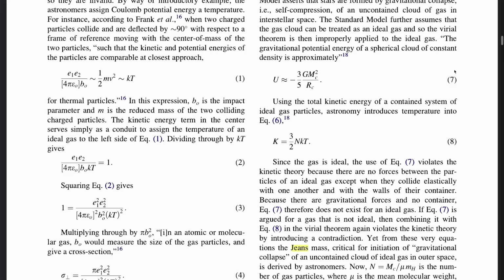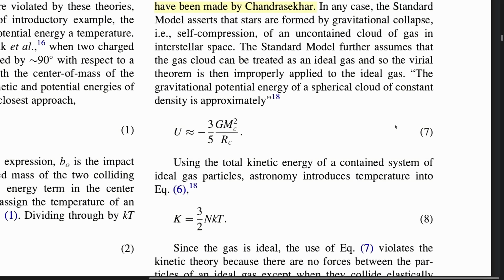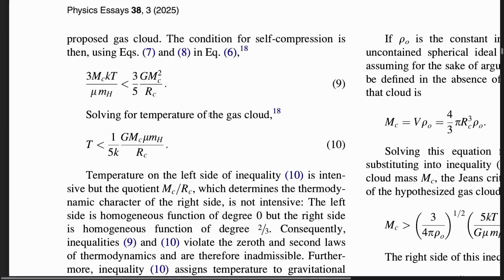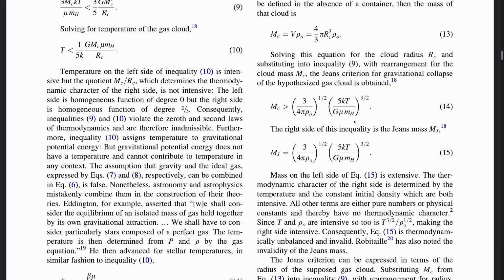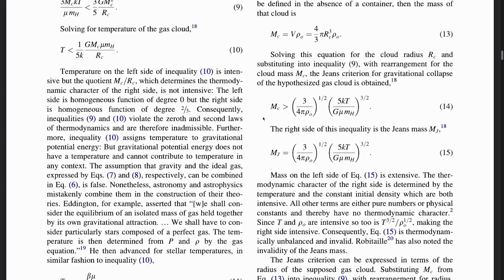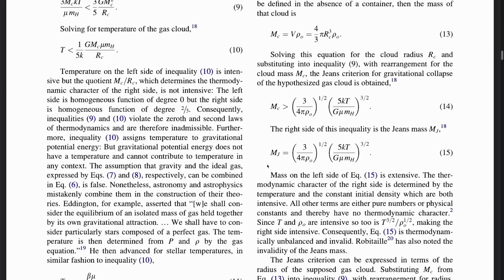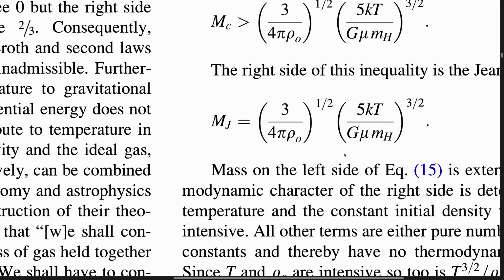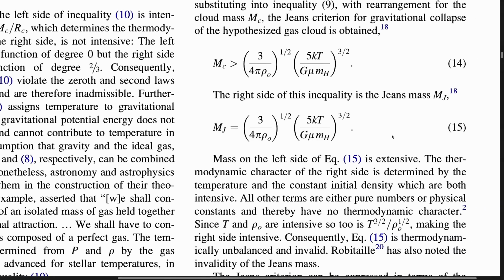The Physics of Stars is Broken - Steve Crothers, DemystifySci #347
What if everything we think we know about stars is wrong? In this explosive conversation, mathematician Stephen Crothers dismantles the foundations of modern astrophysics, arguing that black holes, neutron stars, and gravitational waves are mathematical illusions built on misapplied thermodynamics and flawed logic. With the rigor of a forensic investigator, he exposes how simple errors in stellar models went unchecked for a century—raising unsettling questions about the integrity of science and the nature of the cosmos itself.

Steve's latest papers:

Nuclear Reactions in Gaseous Stars: Perspectives from Kinetic Theory and Thermodynamics

White Dwarfs and the Chandrasekhar Limit: Perspectives from Kinetic Theory and Thermodynamics

00:00 Go! Thermodynamics and Astrophysics Foundations
00:05:15 Historical Context of Celestial Understanding
00:12:30 Evolution of Stellar Models
00:17:00 Changing Paradigms in Astrophysics
00:22:29 Discussion on the Ideal Gas Law and its Influence
00:24:14 Ideal Gases and Gravitational Forces
00:27:46 The Nebular Hypothesis and Gas Behavior
00:31:02 Shift in Stellar Formation Theory
00:34:28 Historical Roots of Astrophysical Models
00:36:32 Examining System Dynamics in Thermodynamics
00:40:46 Work and Energy in Physical Systems
00:44:14 Understanding Thermodynamics
00:47:13 Challenges of Gaseous Models in Astronomy
00:50:14 Ideal Gas Law Misapplications
00:56:27 Gravity and Gas Dynamics in Cosmology
01:01:29 Limitations of Ideal Gas Law in Stellar Physics
01:05:24 Thermal Equilibrium and the Zeroth Law of Thermodynamics
01:11:06 Application of Physics Laws to Cosmology
01:15:29 Critique of the Jeans Mass Theory
01:18:53 Misapplication of Thermodynamics in Astrophysics
01:25:01 Intensive vs. Extensive Properties in Thermodynamics
01:26:50 Thermal Dynamics of Gaseous Stars
01:30:04 Issues in Nucleosynthesis Theory
01:38:03 The Implications for Fusion Power
01:42:00 Rethinking Stellar Structures
01:50:34 Historical Missteps in Stellar Chemistry
01:54:31 Resistance to Paradigm Shift
02:00:10 Calibration Controversies in LIGO
02:07:25 Societal and Theoretical Implications
02:11:35 The Construction of Scientific Experiments and Templates
02:19:12 Integrity and Honesty in Modern Science
02:24:13 Optimism for Future Physics Discoveries
02:30:00 The Narrative of Theoretical Revolutions
02:32:01 Direct Measurement of Cosmic Microwave Background
02:36:12 Assessment of Current Cosmological Measurements
02:39:00 Reflection on Physics and Discovery

ABOUS US:  Anastasia completed her PhD studying bioelectricity at Columbia University. When not talking to brilliant people or making movies, she spends her time painting, reading, and guiding backcountry excursions. Shilo also did his PhD at Columbia studying the elastic properties of molecular water. When he's not in the film studio, he's exploring sound in music. They are both freelance professors at various universities.